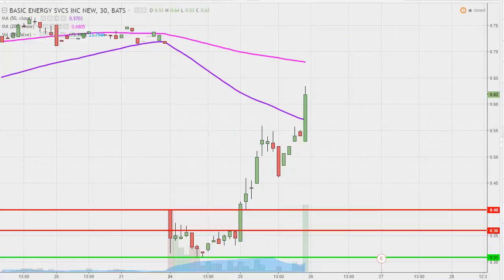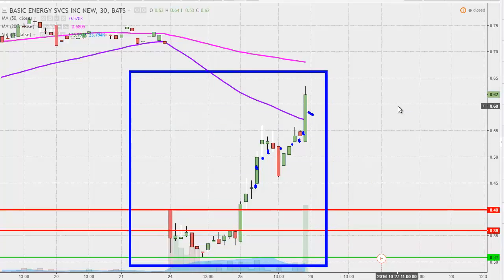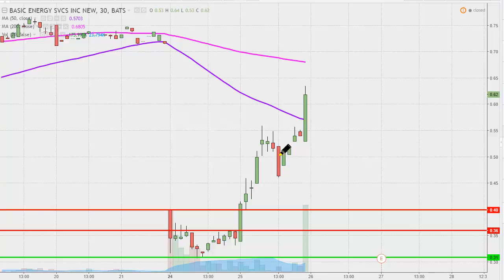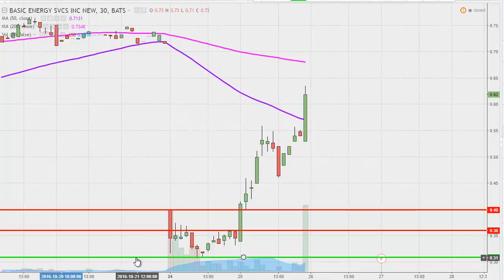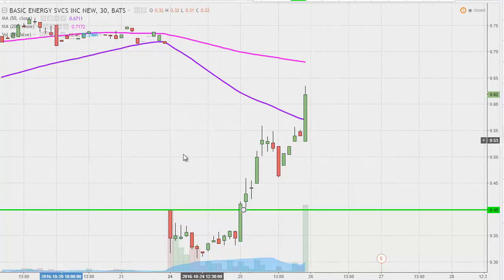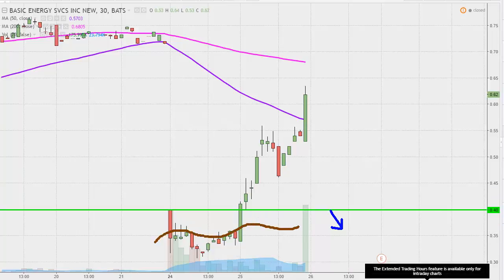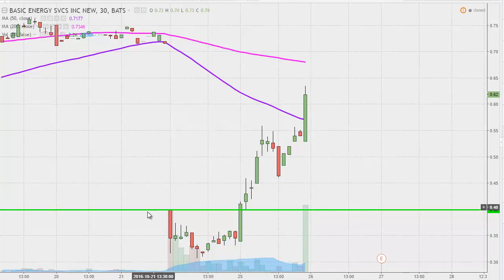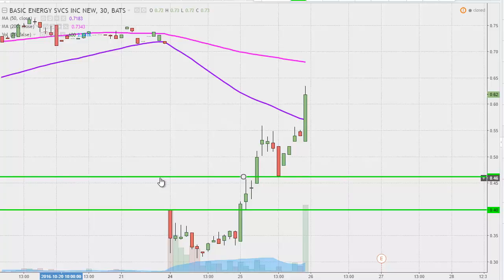Basic Energy Services Inc - BAS Stock Chart Technical Analysis for 10-25-16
Learn how to read stock charts and identify technical patterns as ClayTrader does a quick stock chart review on Basic Energy Services Inc (BAS).